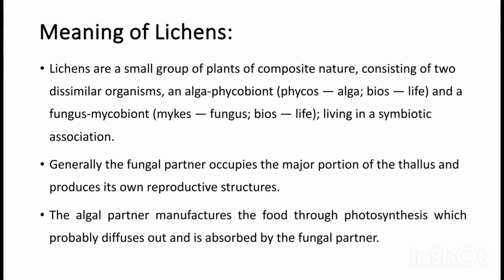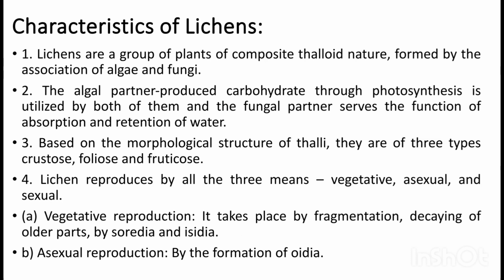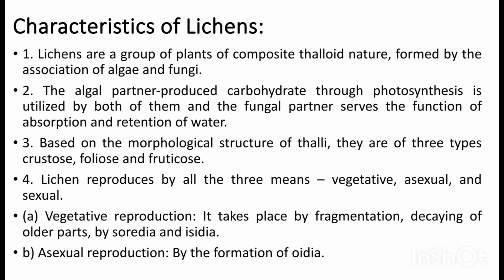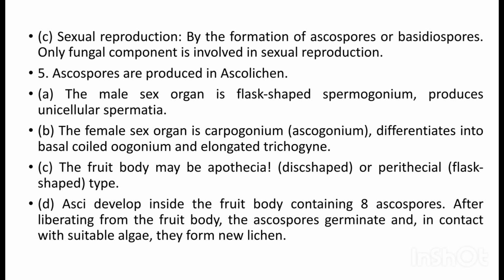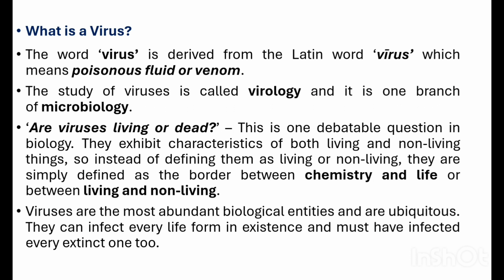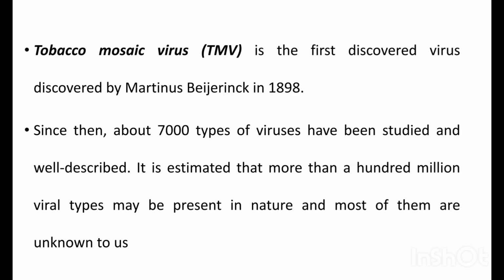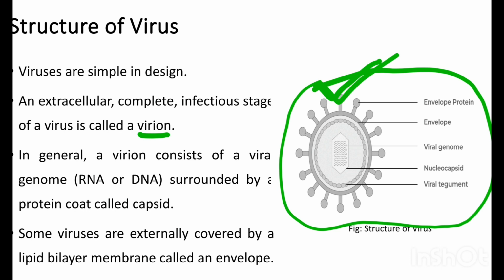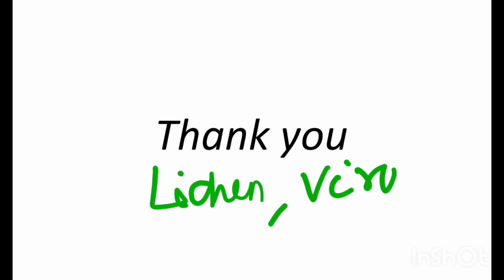Summer course for ➕️ 2 First year Science (CBSE and CHSE)Students..Unit 1..Lichen Virus, Viriods...